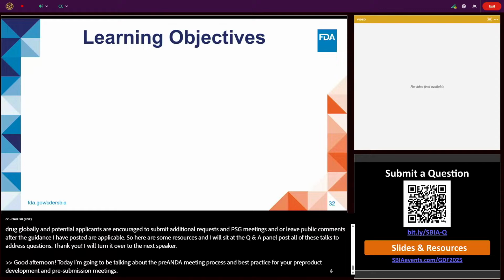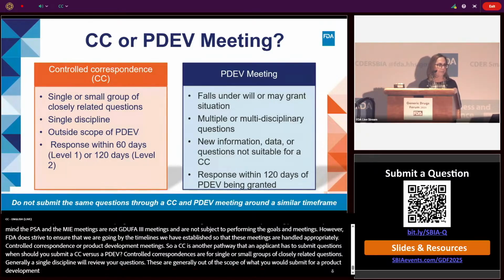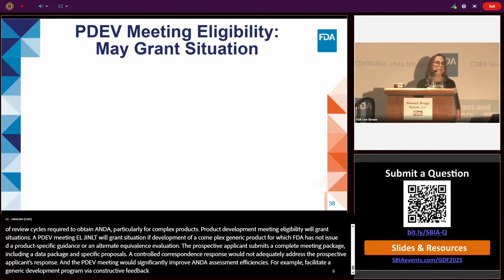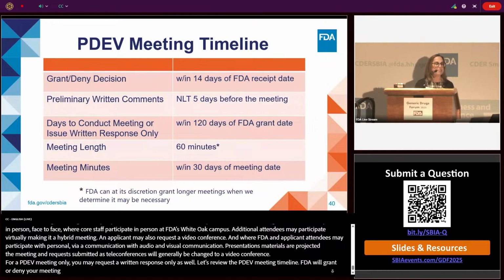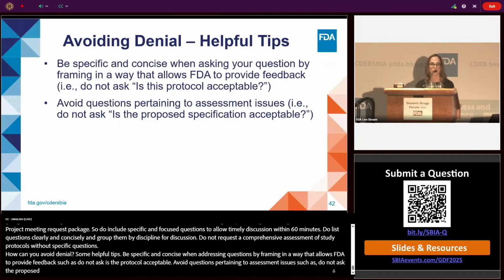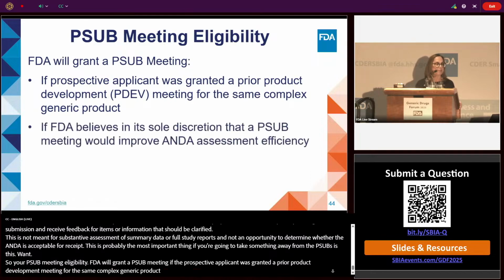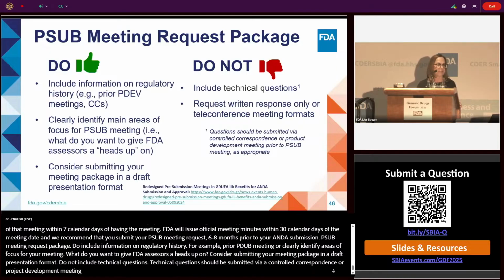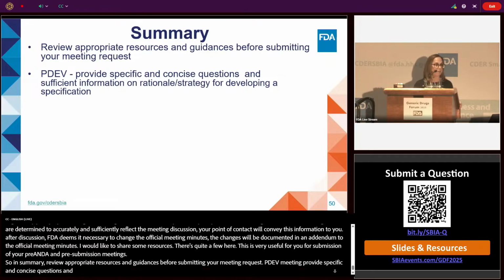GDF2025 – D1S17 - Pre-Abbreviated New Drug Application (ANDA) Meetings: Process and Best Practices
This presentation provided an overview of the pre-ANDA scientific meeting process related to topics that provide prospective applicants information to assist in high-quality meeting request submissions.

Timestamps

00:36 – Pre-ANDA Scientific Meetings

00:00 – Identifying the Best Meeting Pathway for You Generic Drug Development Program

08:15 – Avoiding Denial – Helpful Tips

14:44 – Summary

Speaker:

Caliope Sarago, MHSA
Team Lead, Regulatory Health Project Manager